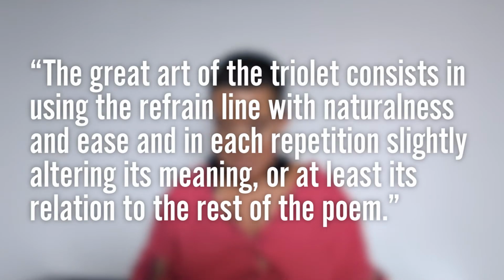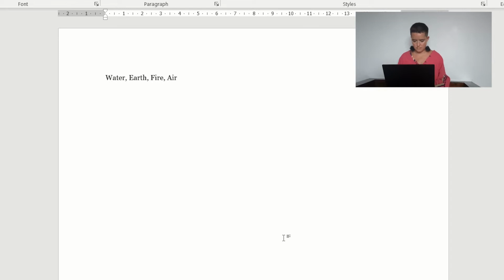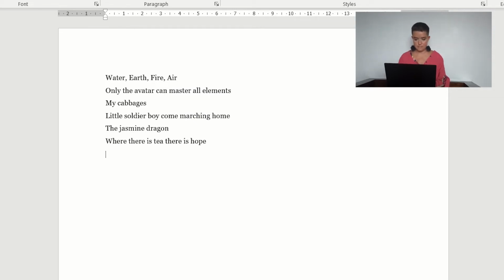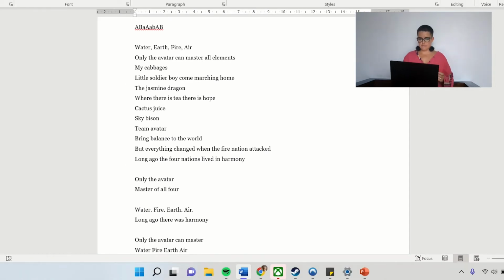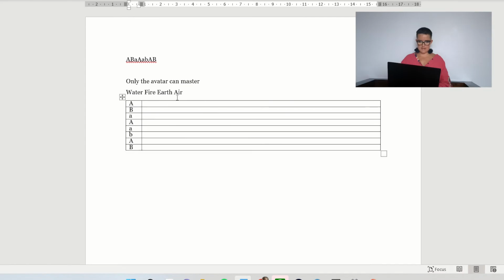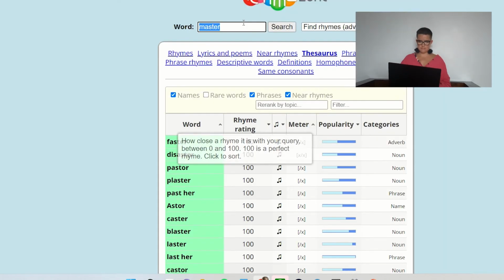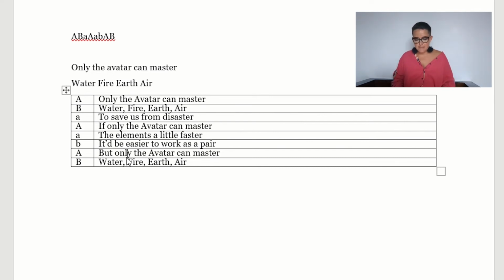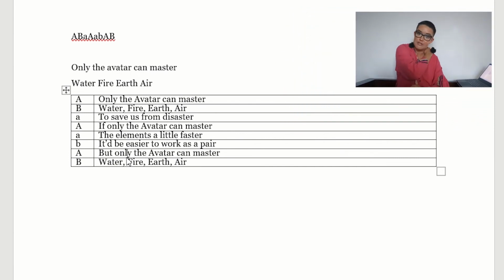How to Write a Triolet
Buy my book:
Triolets are a french poetry form. In this video, I tell you the rules and history of the form, and give you my advice on how to write one. I also share my triolet about Avatar the Last Airbender.

Rhyme scheme of a triolet:
ABaAabAB

What should I work out how to write next?